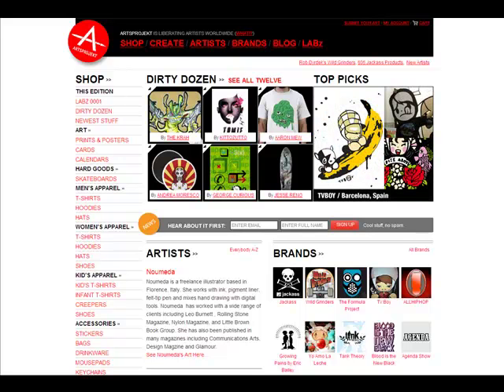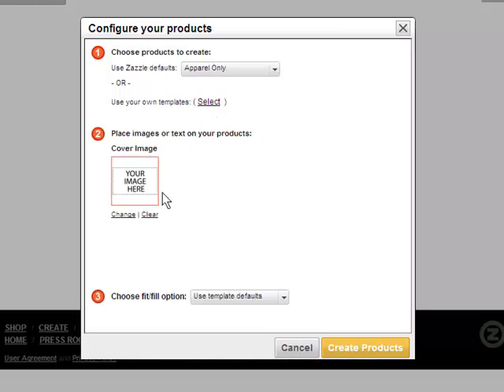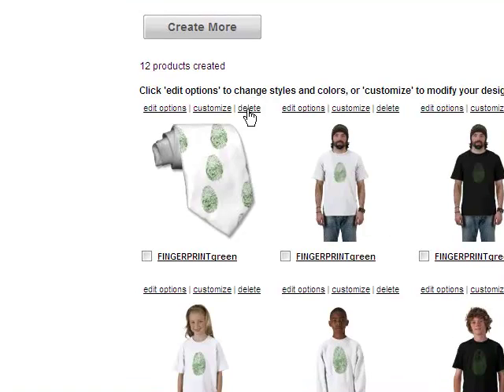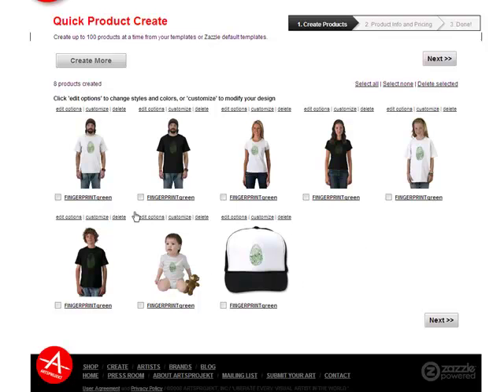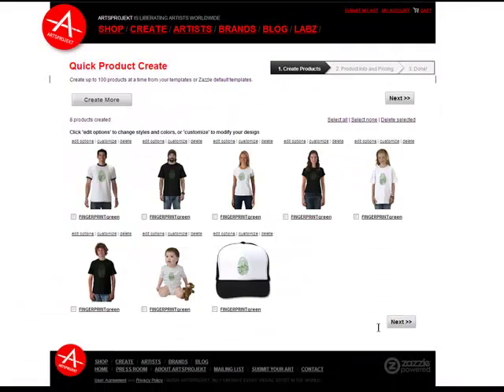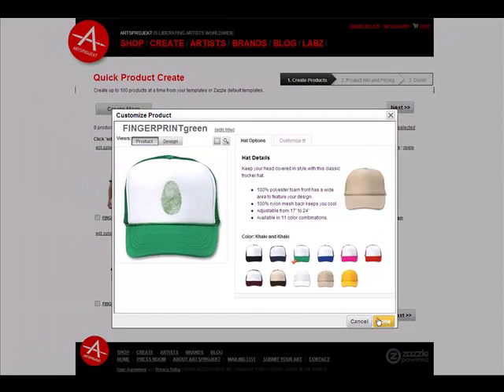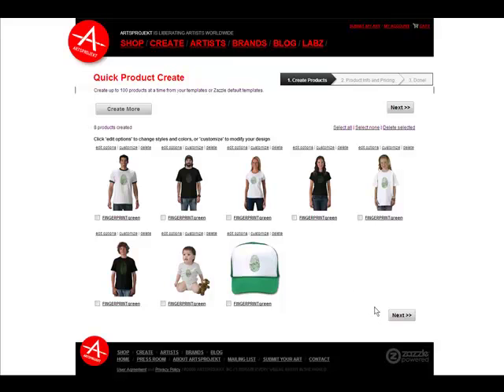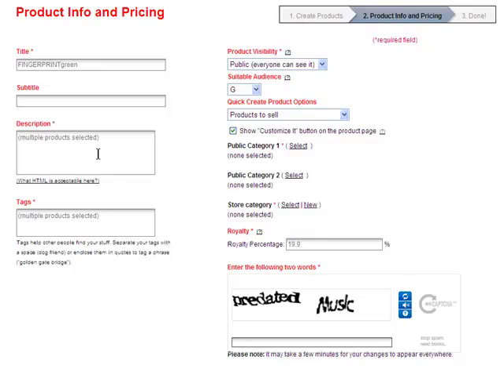ARTSPROJEKT Demo 03: Creating Multiple Products from Your Designs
Bulk Create Products For Your Artsprojekt.com Store